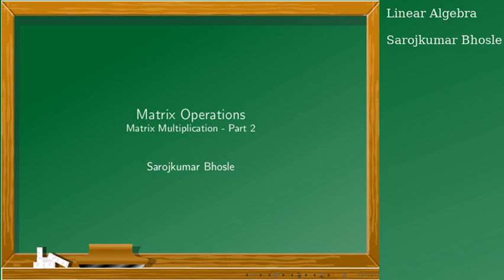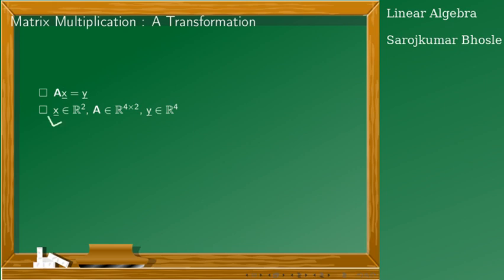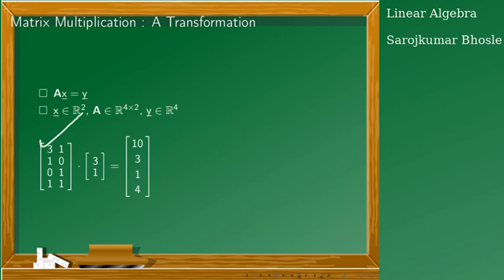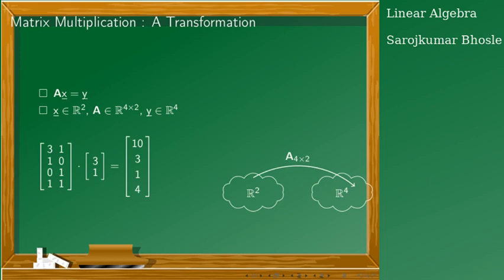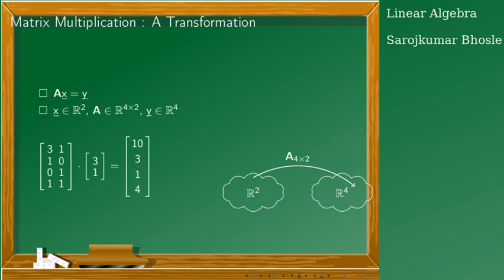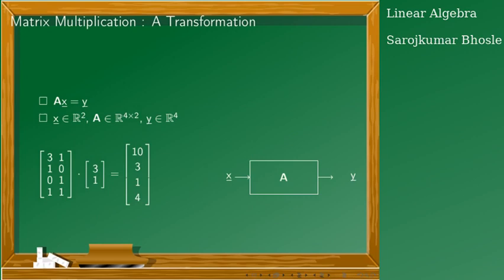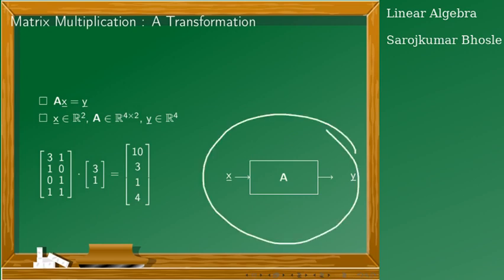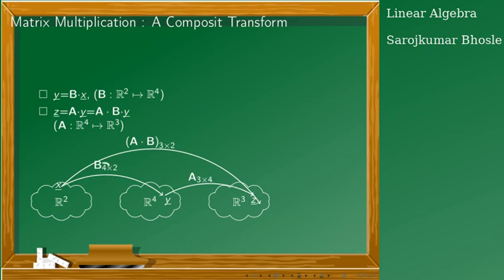Module2_Lecture4_ Matrix Multiplication Part II